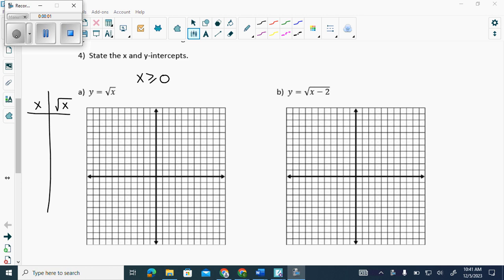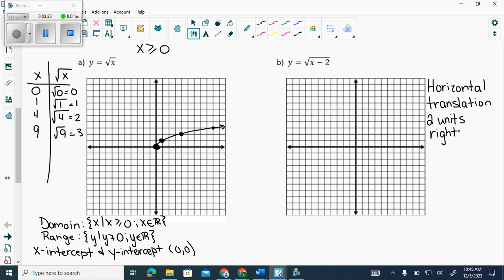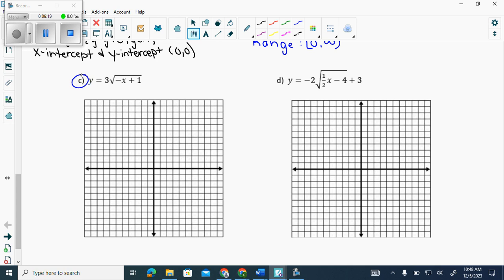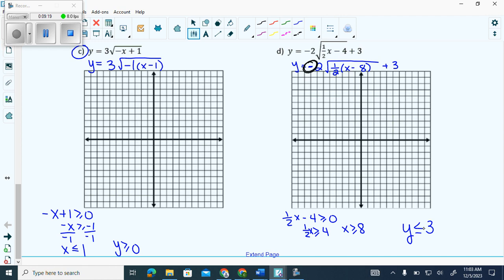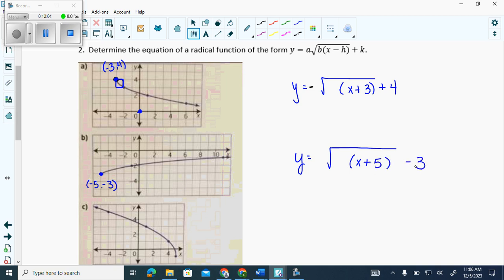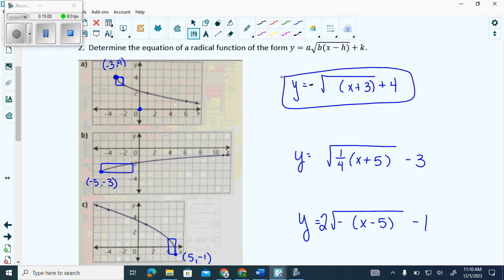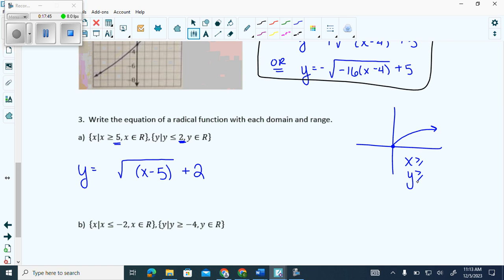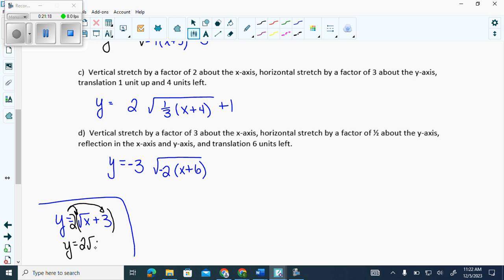December05 radical graphs and transformations